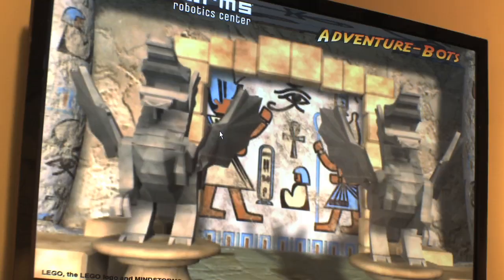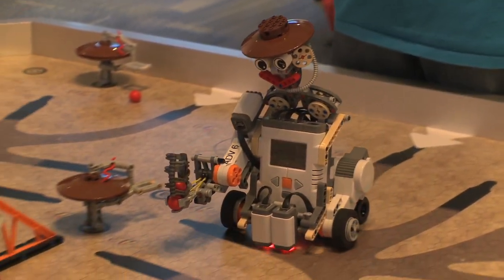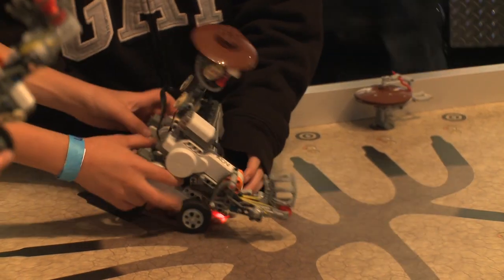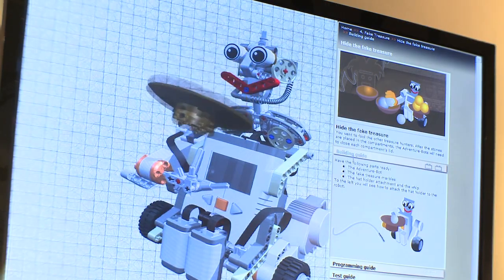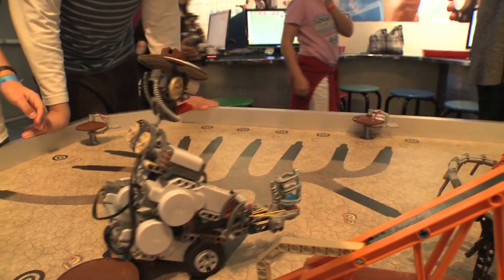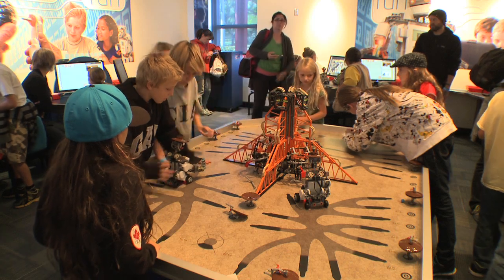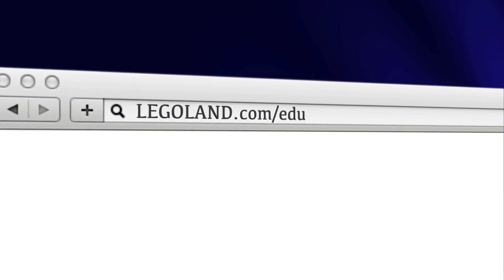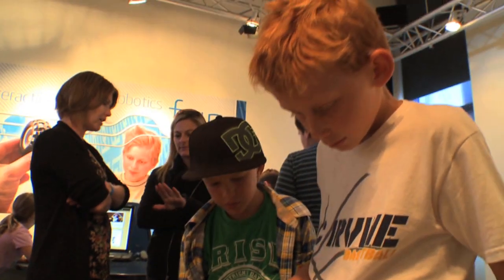Adventure Bots - Education Program at LEGOLAND California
Find a way past the guard! Discover and retrieve the treasure! LEGO MINDSTORMS NXT robots powered by software, sensors, and motors. Dragon Coaster animation revealed with Teacher Guide Lab Notes!Grades 3-6